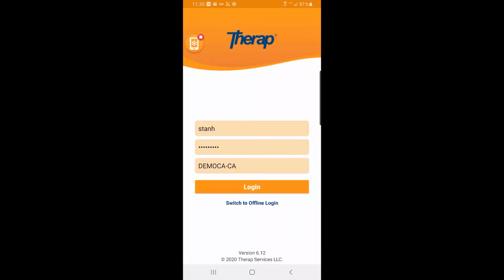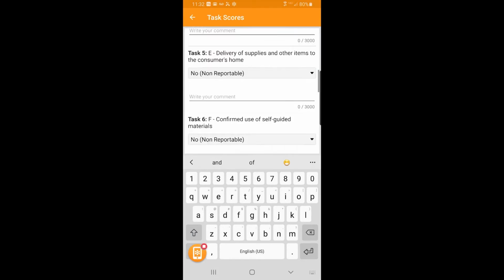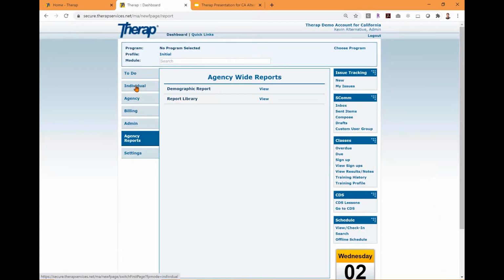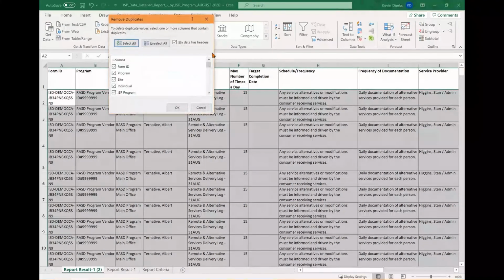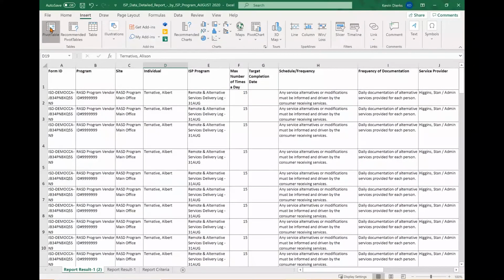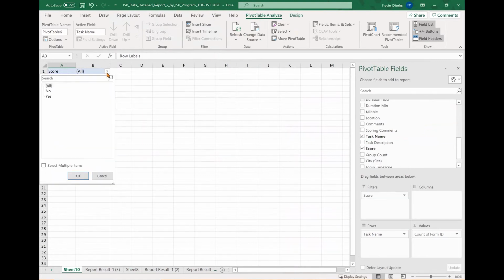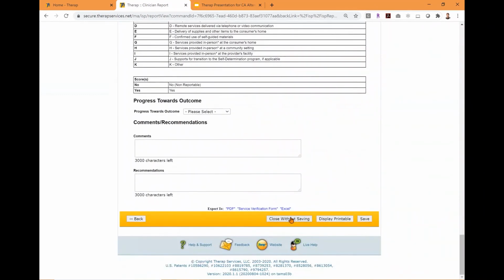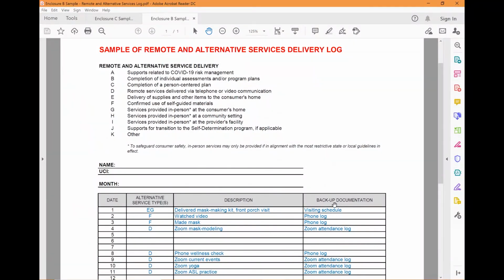Overview on using ISP Data for tracking and reporting Non-Residential Alternative Service Delivery